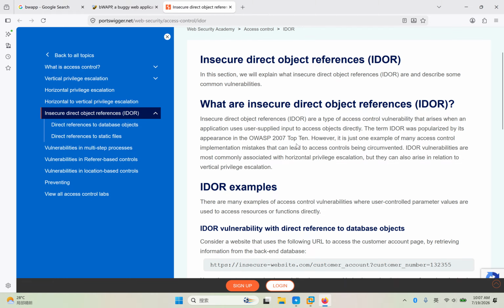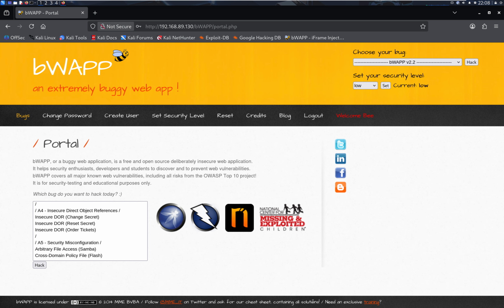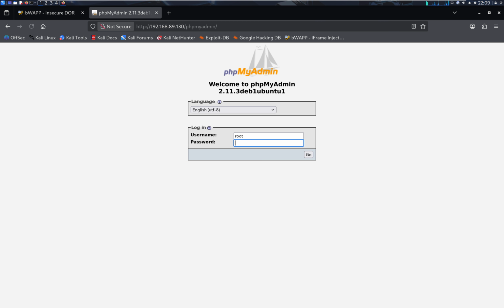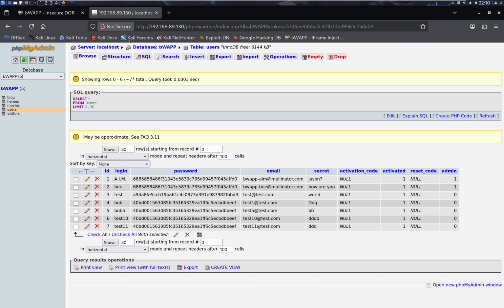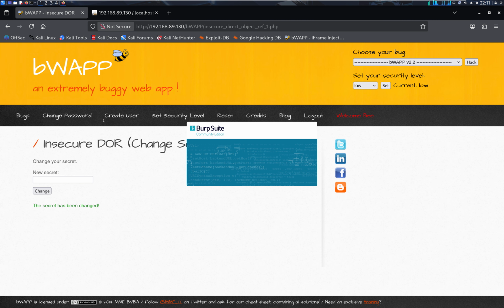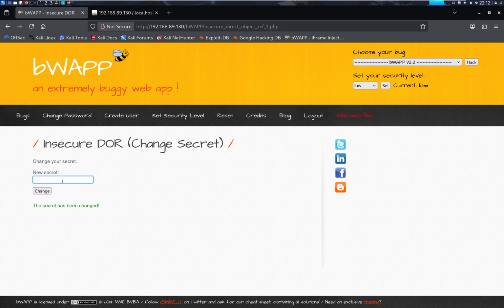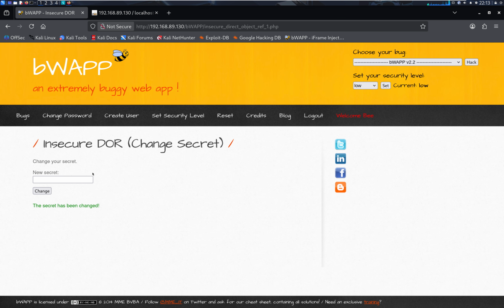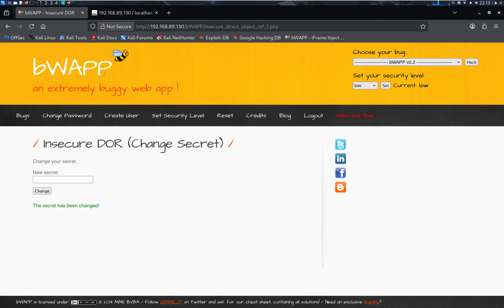bWAPP Insecure DOR (Change Secret) Walkthrough | IDOR with Burp Suite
Can an authenticated user change another user’s secret simply by modifying an HTTP request? In this detailed bWAPP walkthrough, we examine the Insecure DOR (Change Secret) vulnerability and demonstrate how missing server-side authorization creates an IDOR security flaw.

You will learn how to:

✅ Intercept the Change Secret request with Burp Suite
✅ Examine hidden and user-controlled parameters
✅ Modify the username inside the POST request
✅ Change another user’s secret without authorization
✅ Understand the vulnerable PHP implementation
✅ Prevent IDOR with server-side object authorization

This practical demonstration explains why applications must never trust object identifiers or usernames submitted by the client.

bWAPP is an intentionally vulnerable application designed for authorized cybersecurity training.

⚠️ For educational and authorized security-testing purposes only.